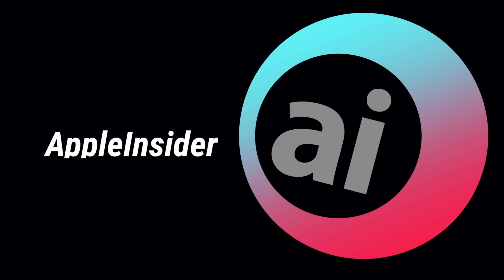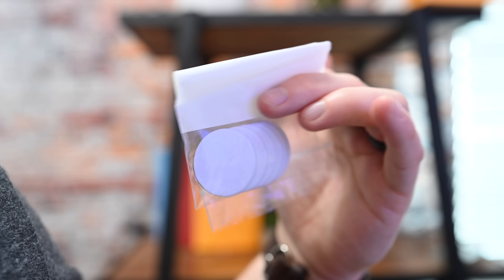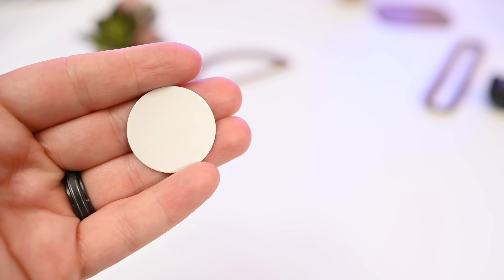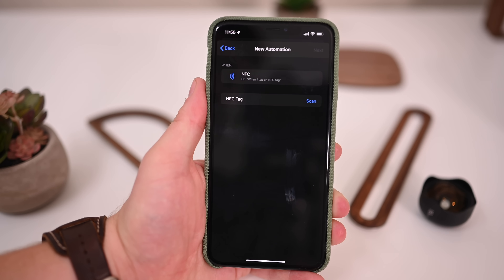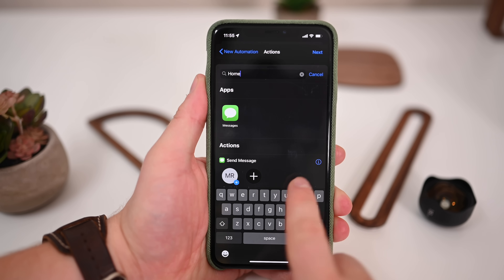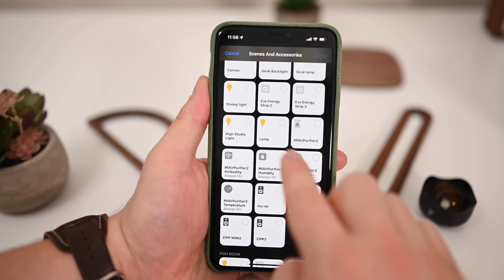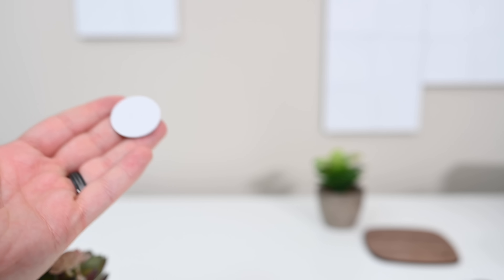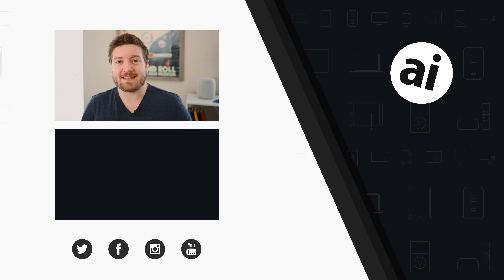Control Your Home with NFC Tags & iOS 13!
Thanks to the new iOS 13 Shortcuts app, you can now use NFC chips for automation! In this quick video, we walk you through controlling your smart home through well-placed NFC tags!
We used these